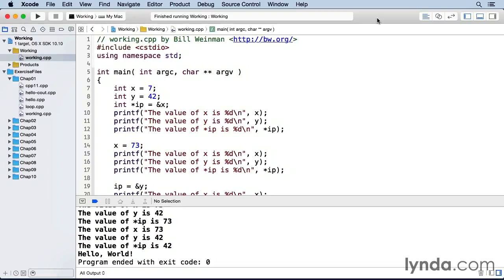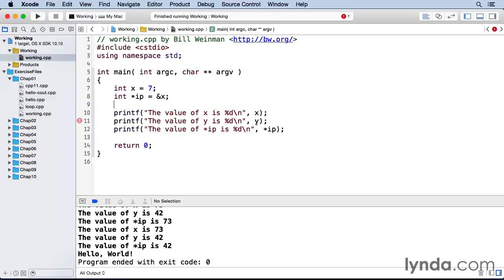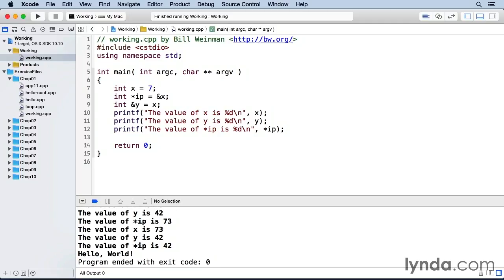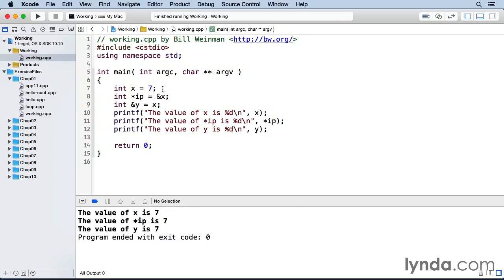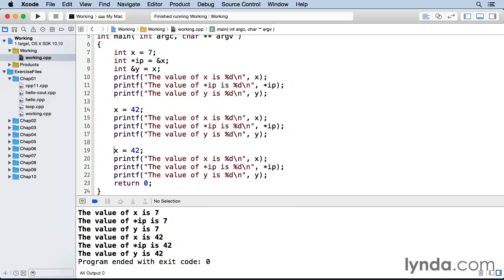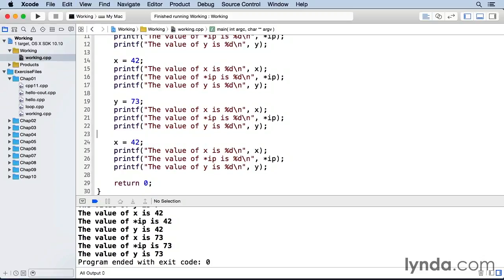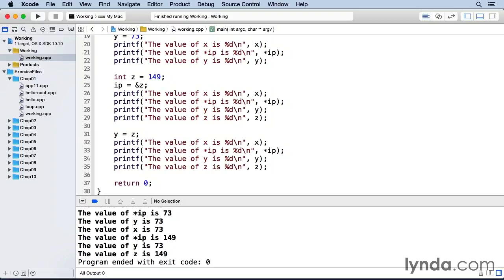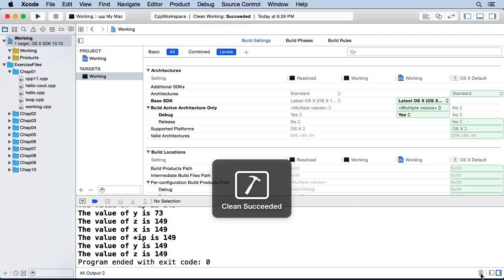C++ Full training part 10